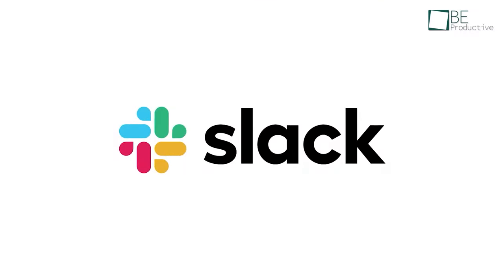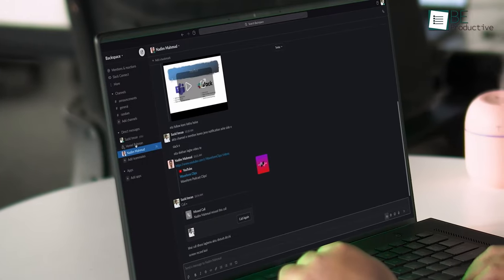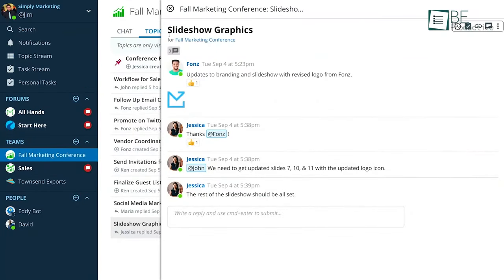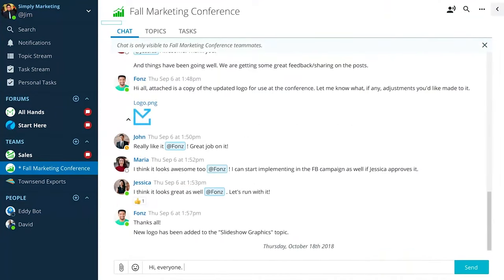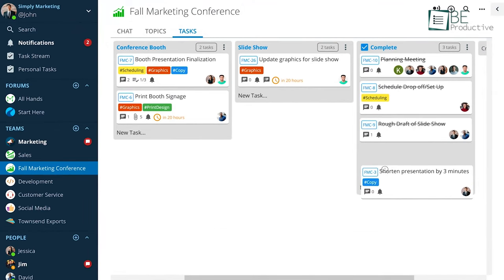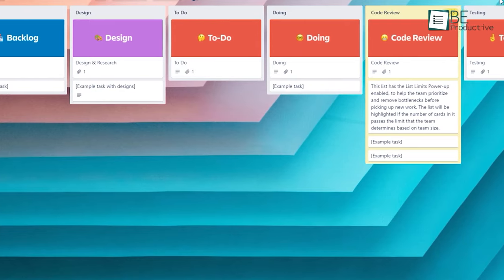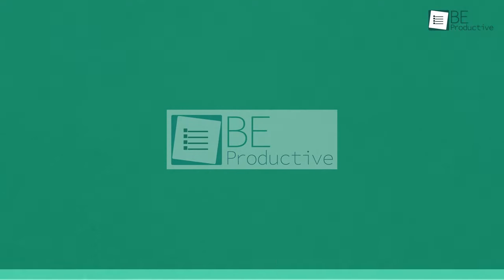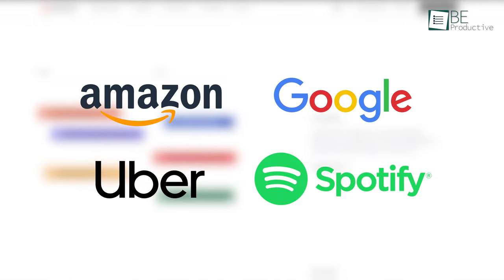5 Best Online Collaboration Tool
With the best online collaboration tool, you can rest assured that employees are not cut off from one another on every project. They offer everything from managing projects, sharing files, and online meeting and conferencing. Above all, they are easy to understand and simple to use. In this video, we will show you the best online collaboration tool that you can adapt to your workplace right now.

Best Online Collaboration Tool List:

5. Slack

4. Ryver

3. Trello

2. Asana

1. Microsoft 365